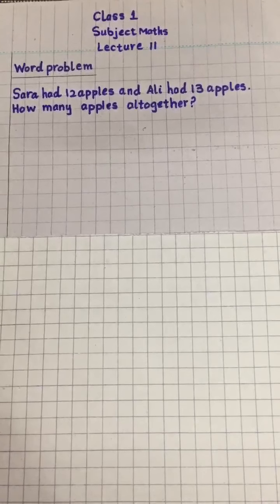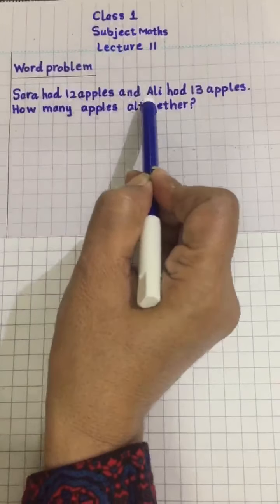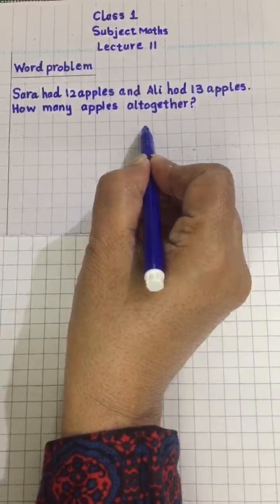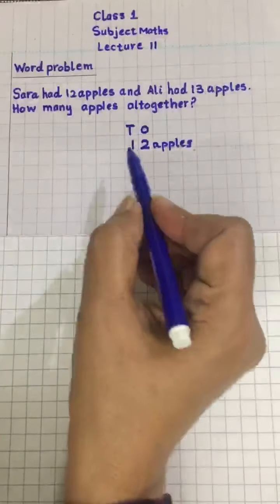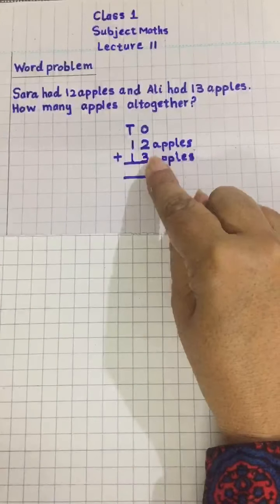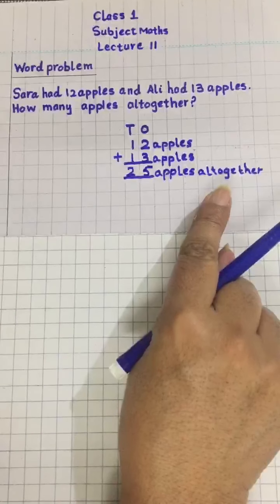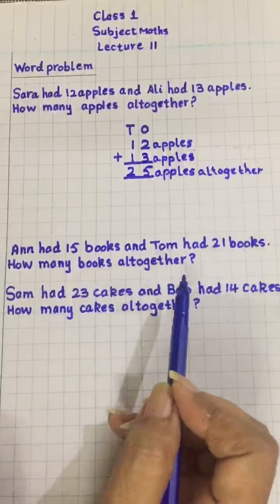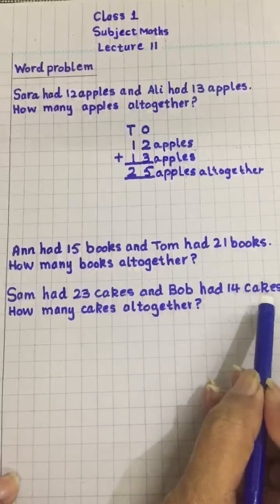Class 1 maths lecture 11